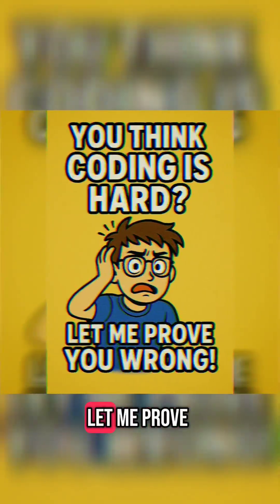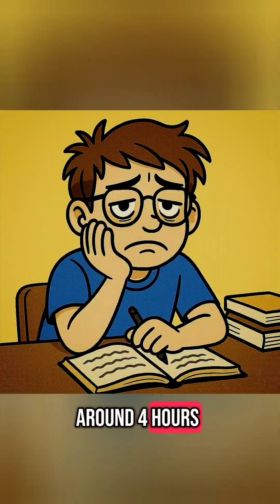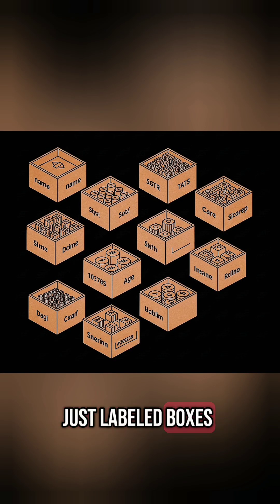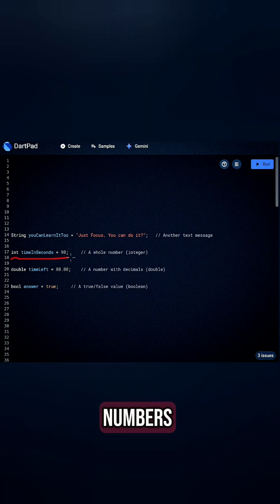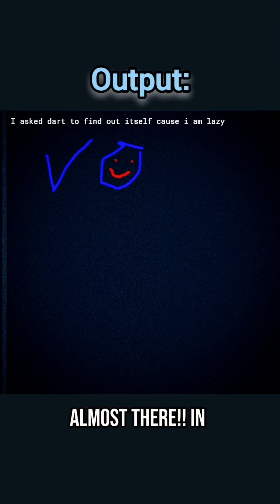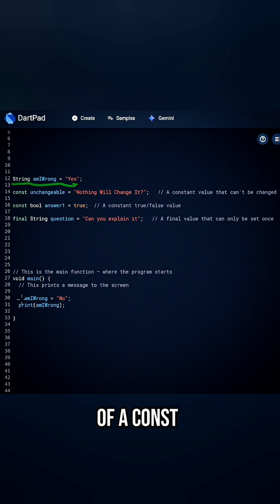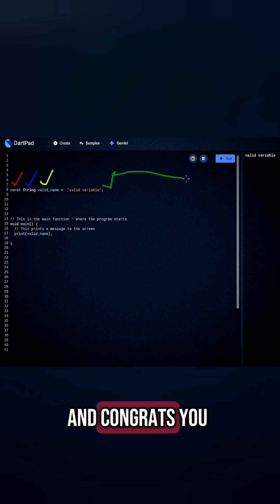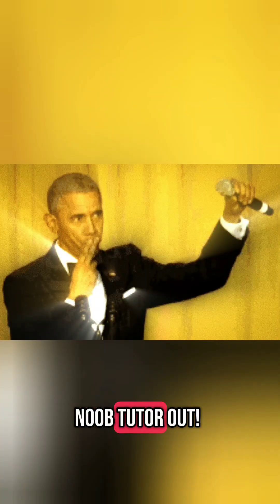Learn Variables, Data Types & Constants 90 Secs—Noob Style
Think coding is impossible? Let me prove otherwise. In this video, I’ll teach you what took me HOURS to learn—variables, data types, and constants in Dart—in under 90 seconds! 🚀

You’ll learn:

What variables really are (hint: just labeled boxes! 📦)

The 4 main data types: String, int, double, bool 🔤🔢

How to lock your variables using final and const 🔒

Challenge:
Write your OWN variable in Dart and drop it in the comments! ✍️ I’ll reply and let you know if you nailed it. Let’s level up together—one variable at a time.